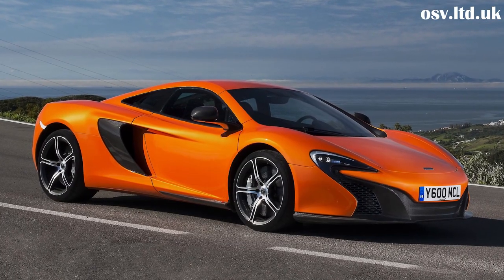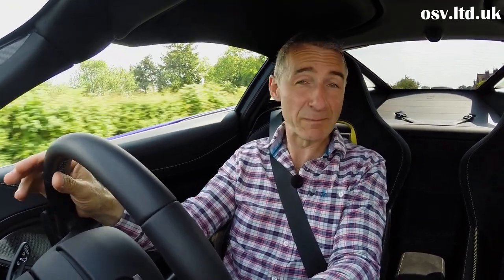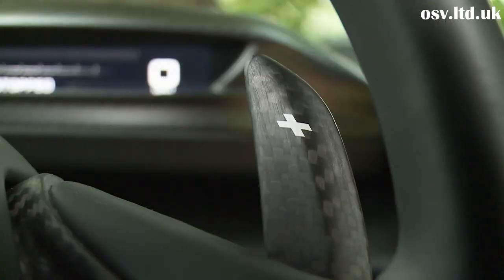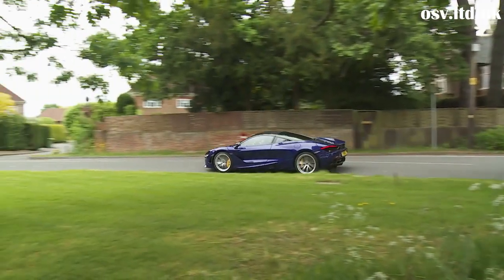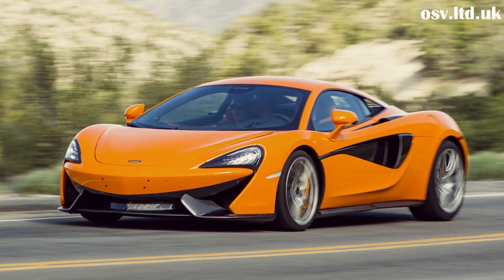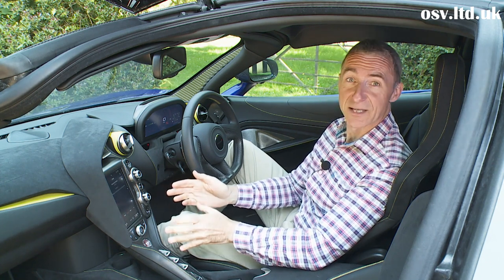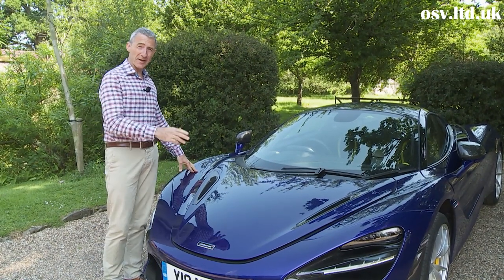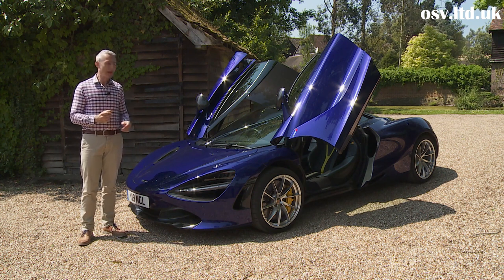McLaren 720S in-Depth Review 2018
The McLaren 720S takes the basic formula of its 650S predecessor and tweaks the suspension, increases the aerodynamic downforce, ups the power, improves the styling and smartens the cabin. Small but incremental improvements everywhere have resulted in a markedly better car.

Want to lease a car without breaking the bank? Find out what special offers we currently have here:

Welcome to OSV, the UK's leading independent vehicle supplier. Our videos will tell you all you need to know about the latest cars, models, specifications and how to buy or lease from one trusted source!

ALSO... Check us out on our other social media for the latest auto news, amazing car pics, funny stuff and general motor madness!